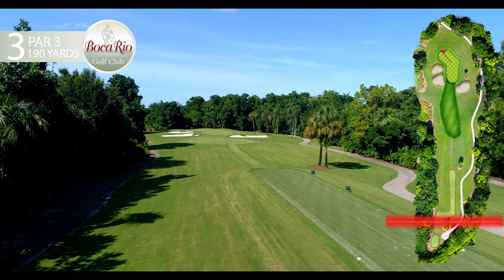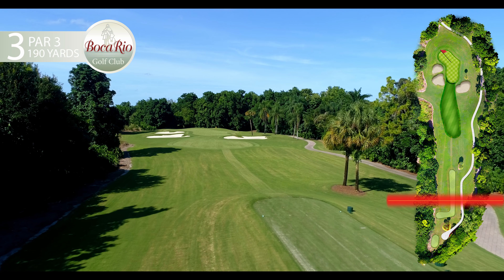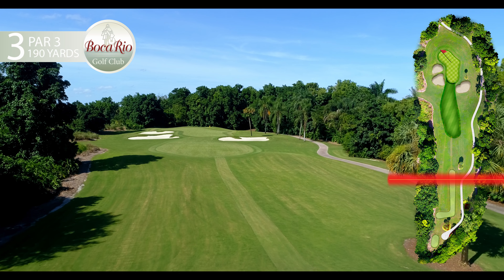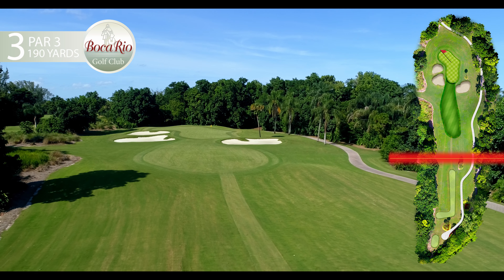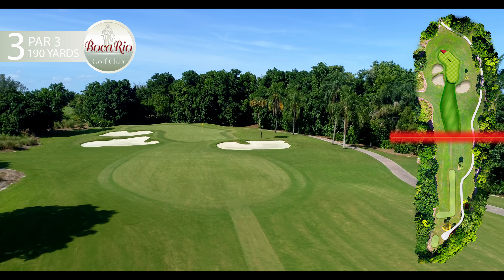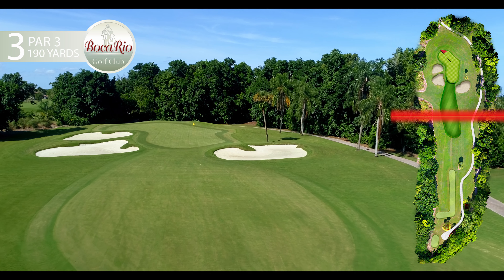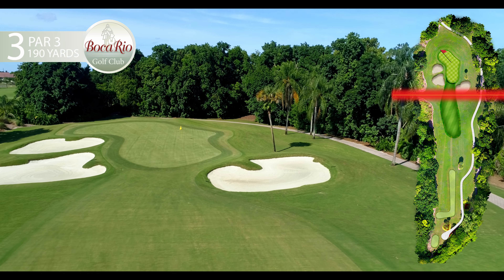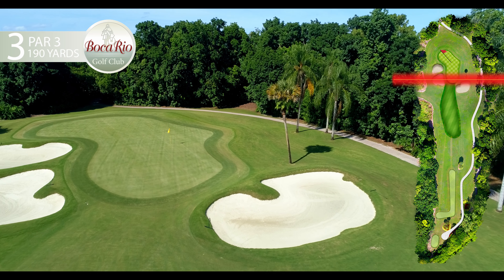Boca Rio Golf Course - Aerial Flyover - Hole 3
Beautiful Aerial Flyover of Boca Rio's Golf Course in Boca Raton, FL.